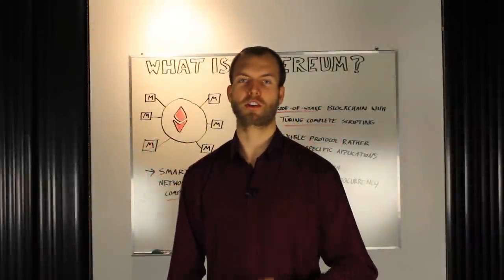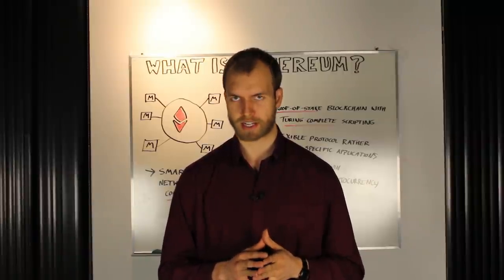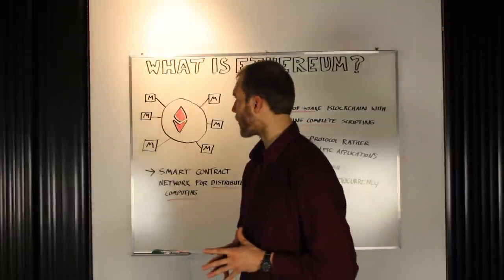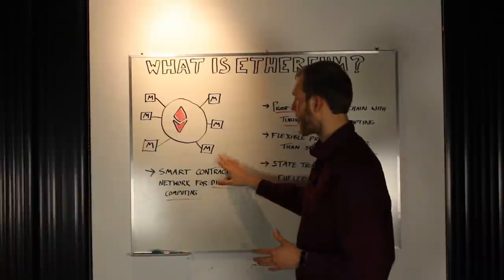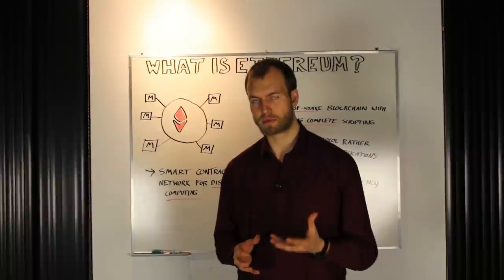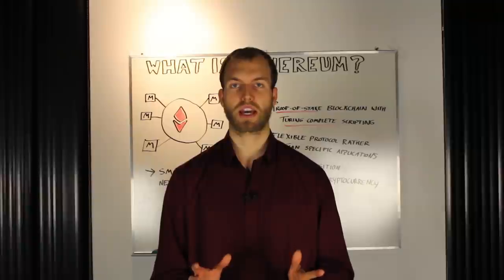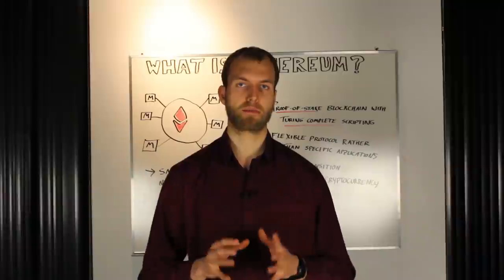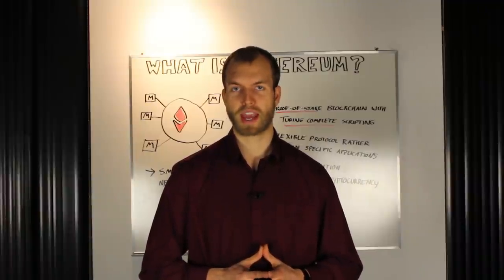What Is Ethereum?